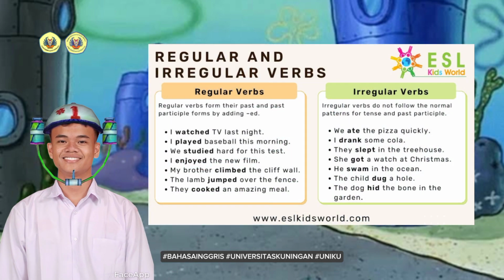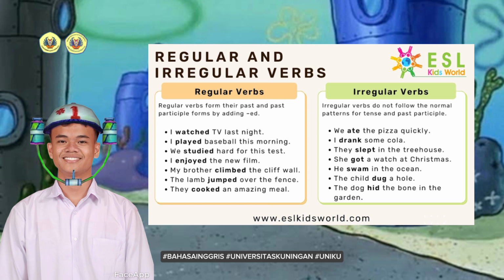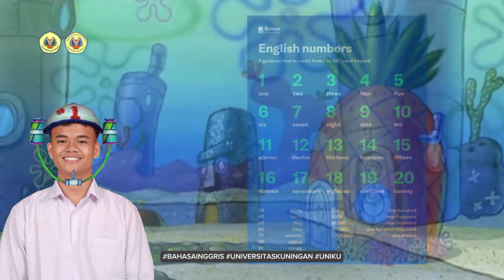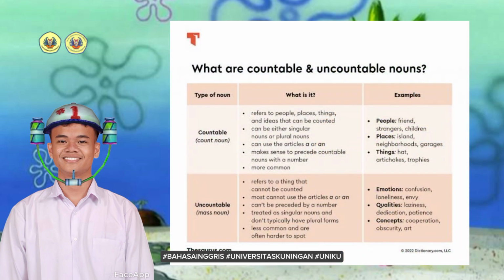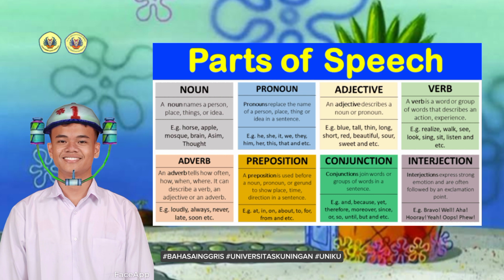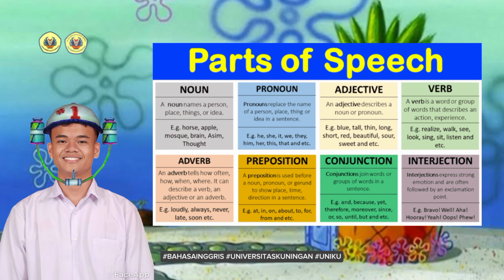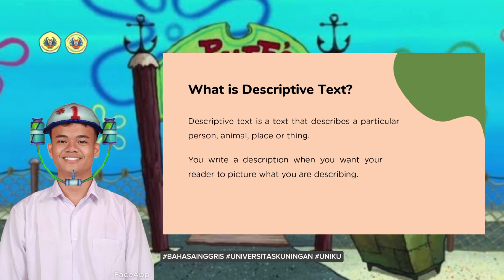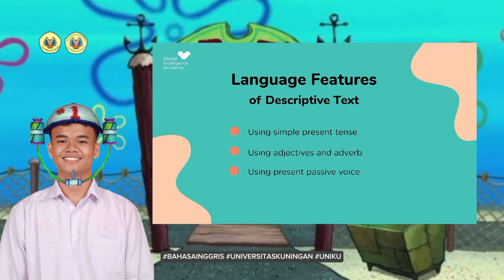REVIEWING ALL ENGLISH MATERIALS SO FAR | KHALID N.A